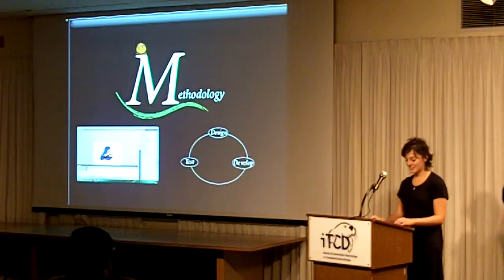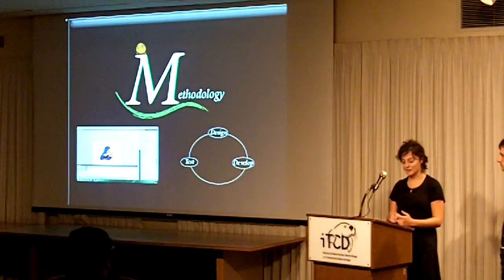Origin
Ezequiel Gatica and Leigh Anne Warner